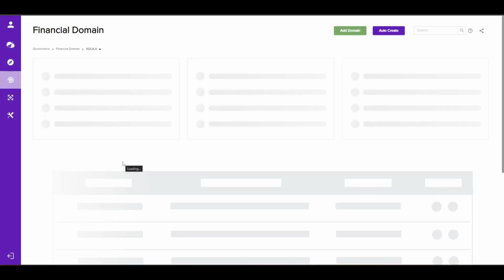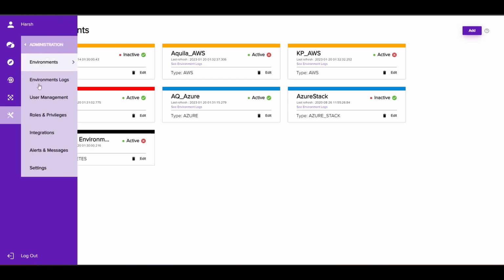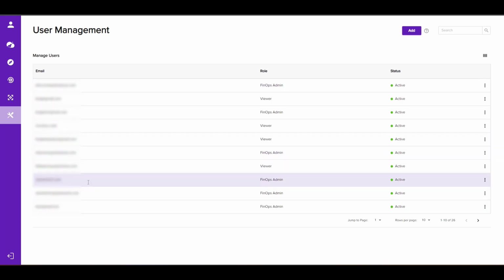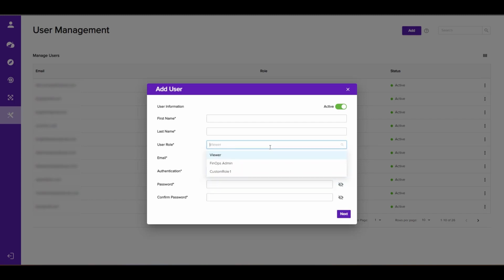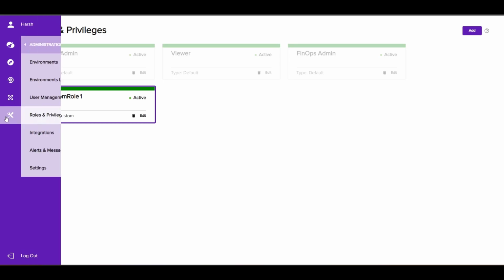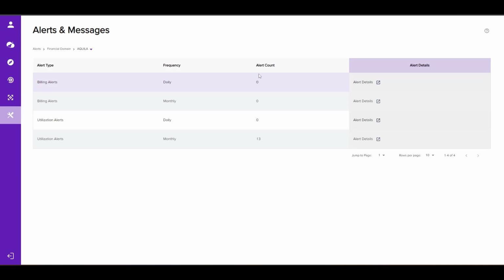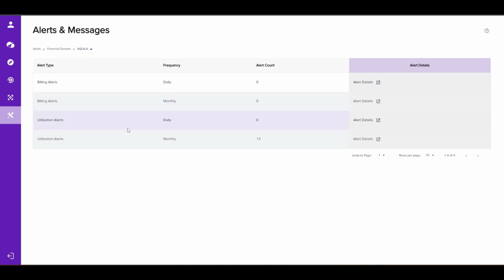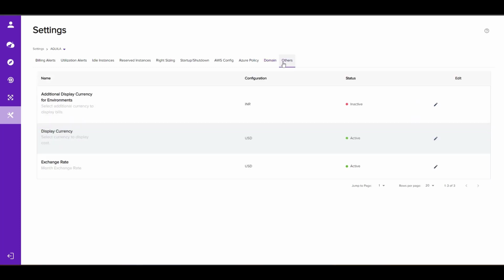[ Aquila Clouds FinOps | Administration ] Intro to Administration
Informational video highlighting the features of the Administration section on AquilaClouds FinOps platform.